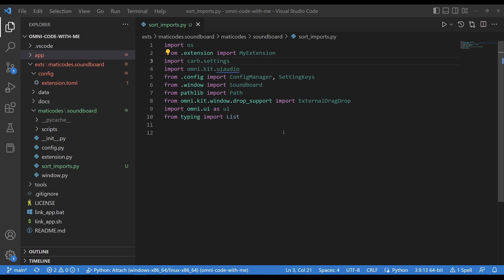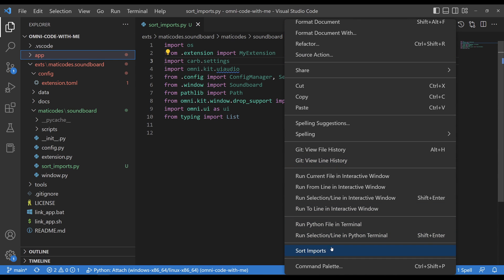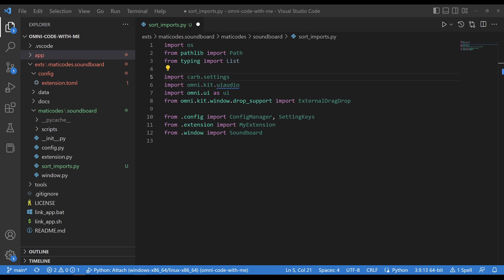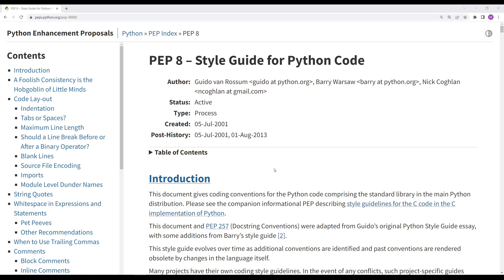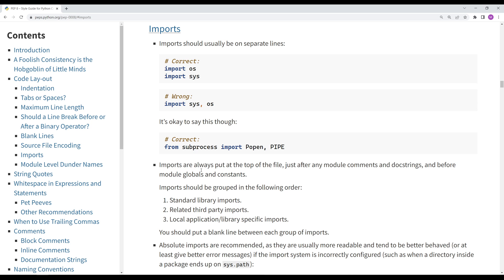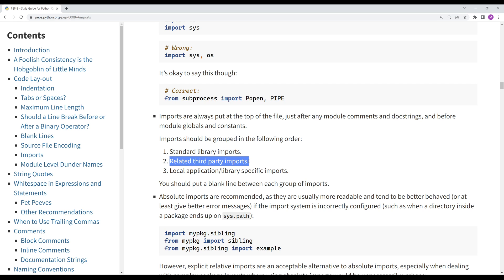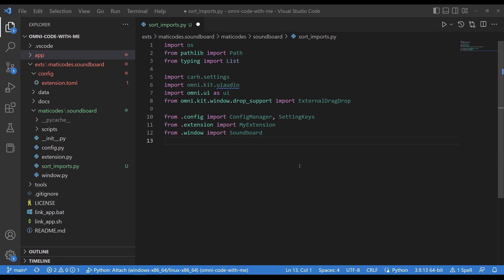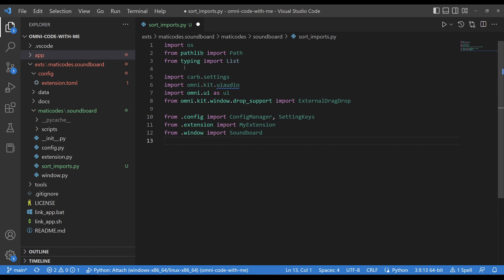How to Sort Python Imports in VS Code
In this short video, you'll learn how to automatically sort your Python import statements in Visual Studio Code. I also talk about where the sort order comes from any why you want to sort your import statements this way.